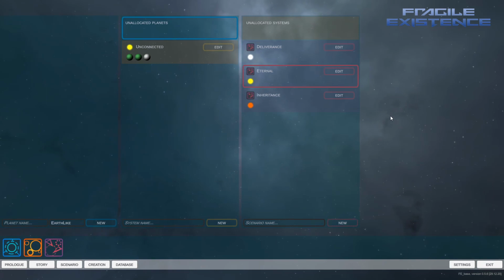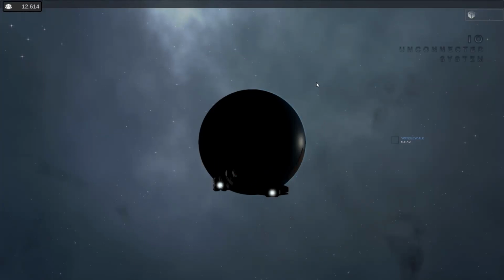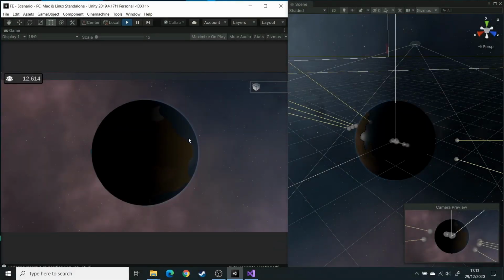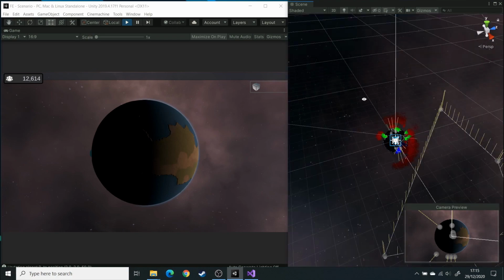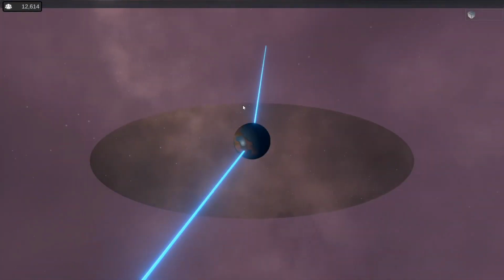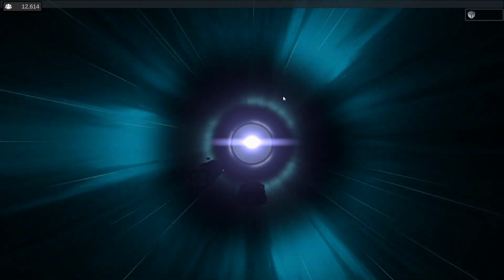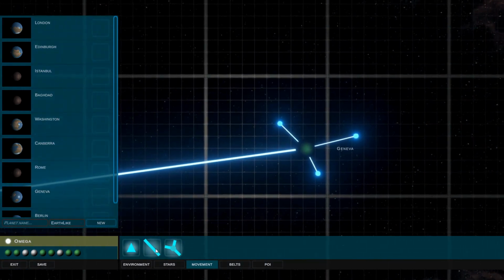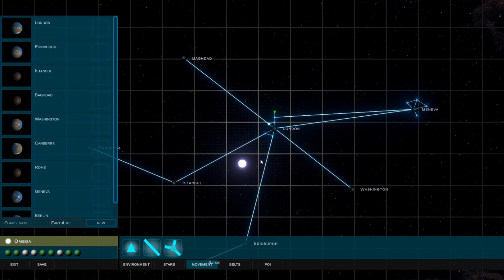Fragile Existence | Space RTS/4X - DevLog #12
Solo indie game development of Fragile Existence, a space-based 4X / RTS game with rogue-like and survival elements, featuring the management of a fleet on the run. Developed in Unity. Inspired by Stellaris, Homeworld, Sins of a Solar Empire, EVE online, FTL, The Expanse & Battlestar Galactica.

* This dev diary takes a look at the implementation of a "Homeworld" like tactical map display, featuring the zooming out from a planet camera environment to a scaled down duplication of the current solar system. Zooming in occurs through the mouse scroll wheel, and is virtually seamless as the camera switches between the 'large' planet bubble and the tiny scaled system view, which required more than a few tricks to produce. We also introduce the 'space lane' spline-based navigation system, which ships/fleets will use to move from planet to planet and to any other points of interest in the solar system, such as moons, asteroids, derelicts, space stations, nebula's, etc. Currently we're showing the placement of these lanes between nodes, but ultimately ships will be allocated a series of these splines to move to their ordered destination in the solar system.

Current/eventual features:
Blend of real time strategy with tactical pause to allow commands to be issued at your leisure.
Survival/resource management as your fleet jumps between solar systems, encountering friends and foes alike as it strives to keep the last of humanity alive.
Planet-based construction and exploration that utilizes units and personnel sent down from your fleet, harvesting resources and scavenging for supplies among dangerous environments and alien wildlife, across procedural/hand-crafted worlds in generated solar systems.
Tailoring of the initial fleet make-up, allowing for endless replayability with ship classes which each offer their own abilities, perks and limitations.
Random star systems to explore and plunder whatever resources possible before the unrelenting invasion fleet that destroyed Earth catches up with you.
Story-based challenges at set periods during the evacuation that pose unique challenges that test your fleets ability to adapt to survive.